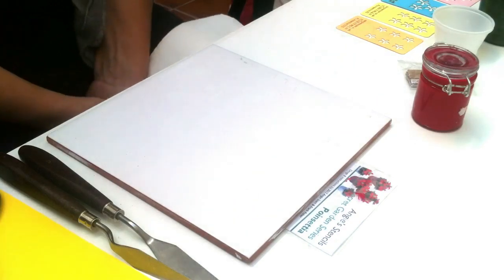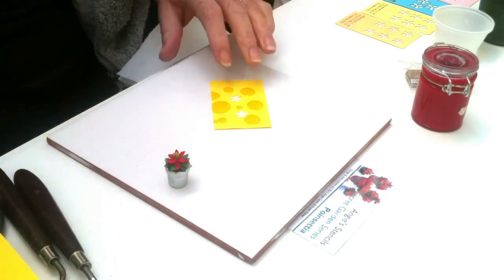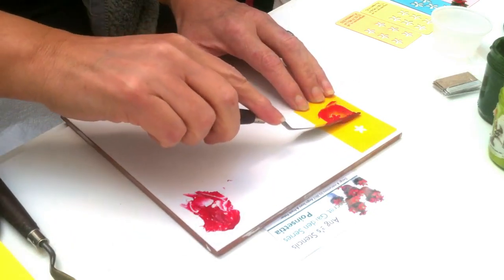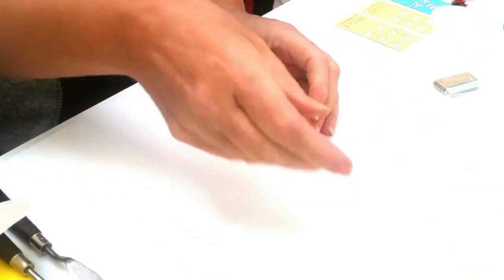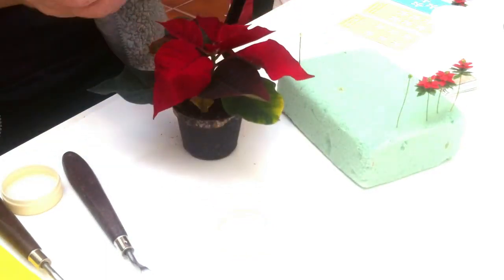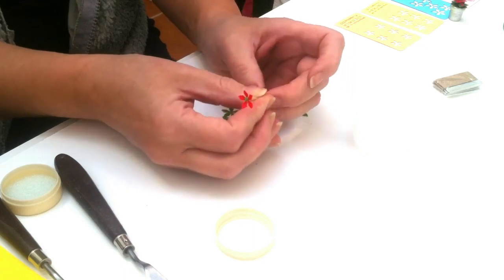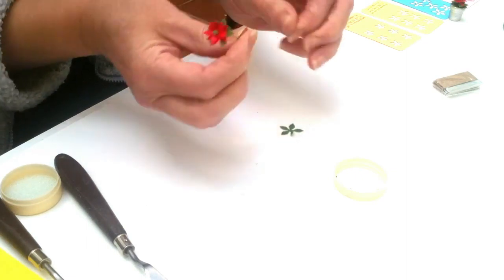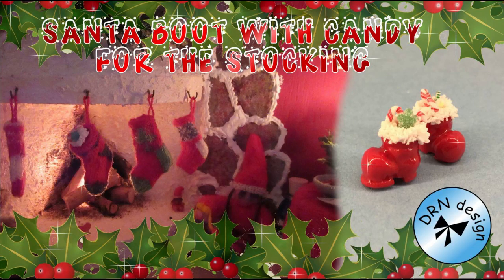Making Miniature Poinsettias in 12th scale with stencils by Angie Scarr ADVENT CALENDAR #10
If you've learned something that's changed your way of doing things and just want to say thanks. I appreciate every contribution.

This video shows using pre bought stencils or making your own with cutters, and using liquid polymer clay mix (Goo) to make delicate poinsettia plants.